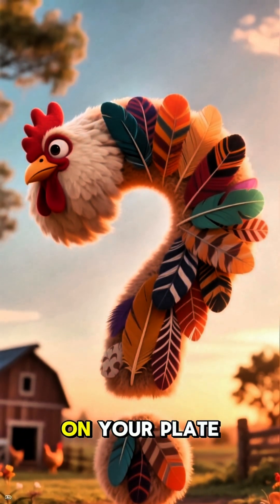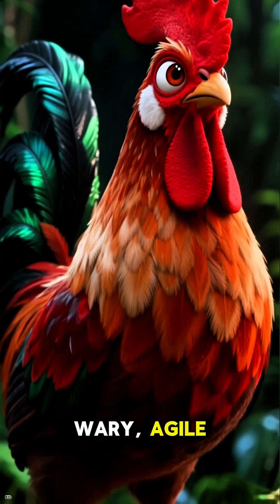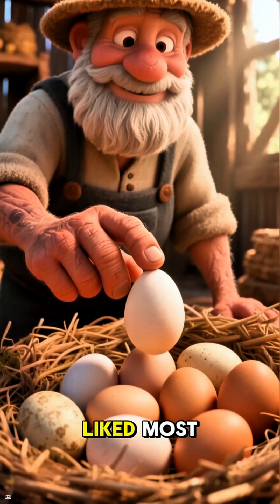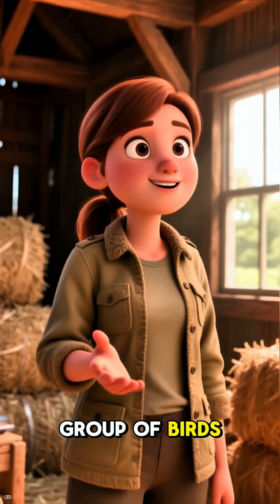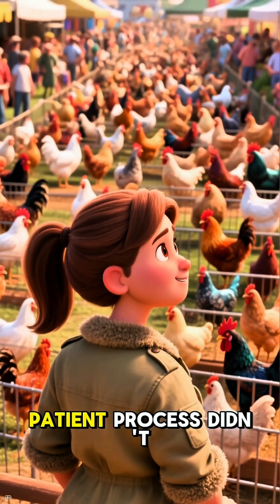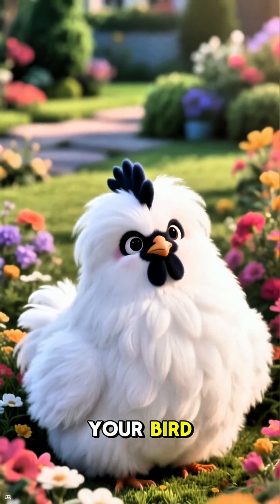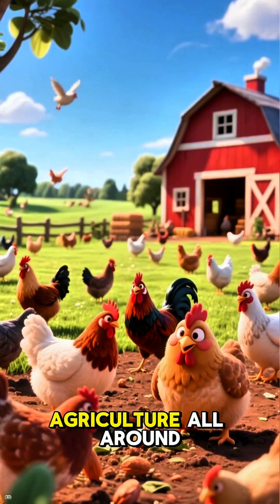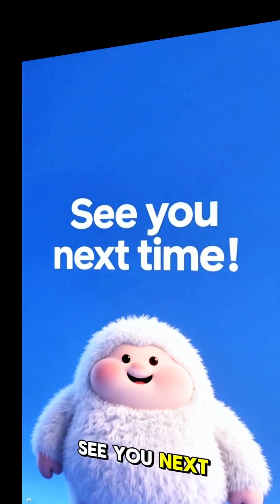How Humans Invented the Chicken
The chickens we know today didn’t exist in nature. They were engineered by people through selective breeding:
•  🐓 Origins: The domestic chicken descends mainly from the Red Junglefowl of South and Southeast Asia, with possible contributions from other junglefowl species.
•  🧬 Selective breeding: Humans chose birds with traits they wanted—more meat, more eggs, calmer temperaments, or striking appearances—and bred them generation after generation.
•  📜 Timeline: This process unfolded over thousands of years, beginning in ancient Asia and spreading worldwide.
•  🌍 Global spread: Chickens became central to agriculture, religion, and cuisine across cultures.
•  🐣 Result: Today there are hundreds of breeds, from high‑production layers like Leghorns to ornamental varieties like Silkies.
•  🧠 Lesson: The chicken is not just an animal—it’s a living artifact of human design, showing how culture and biology intertwine.